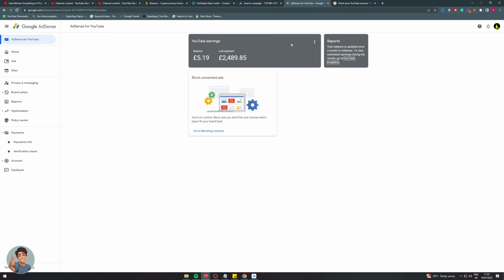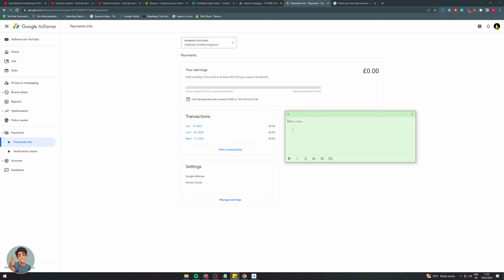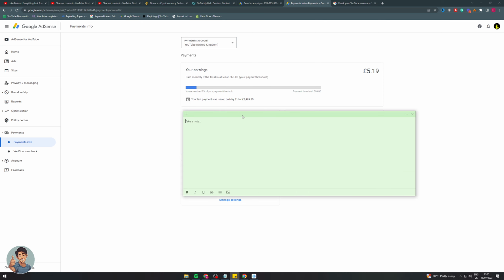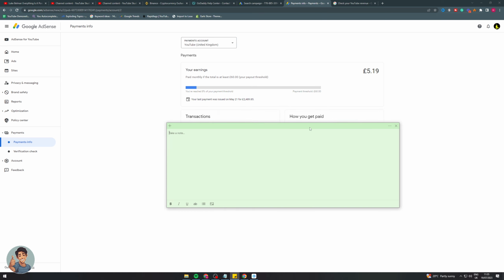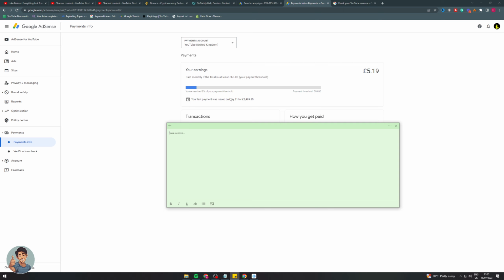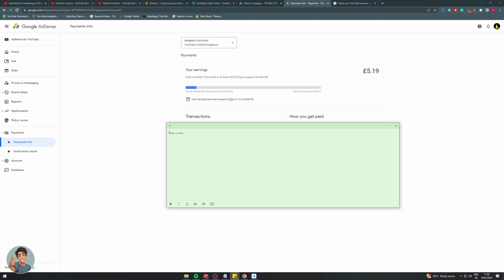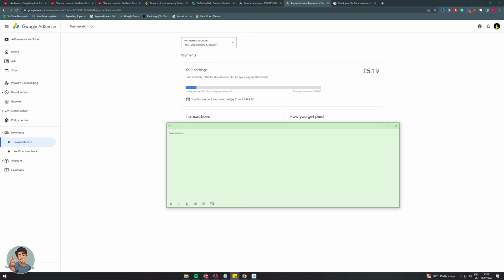How To Withdraw Money From Google Adsense (Quick & Easy)